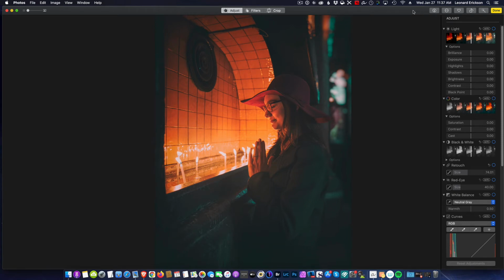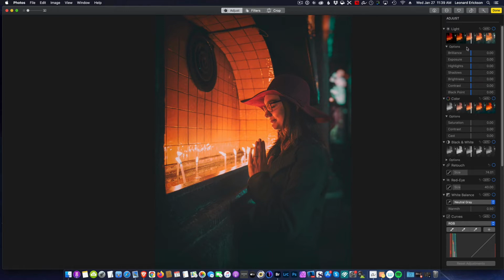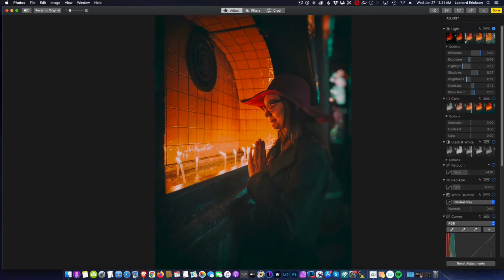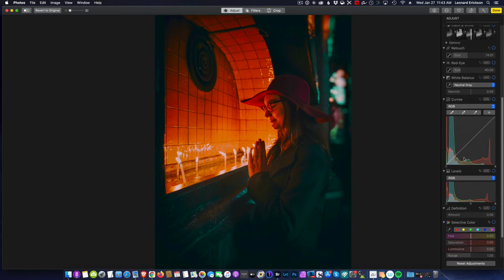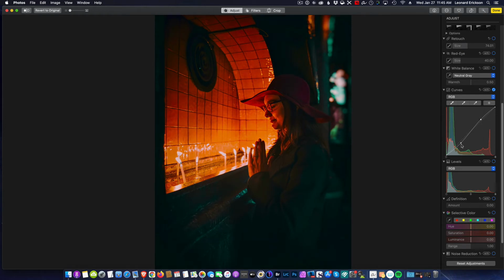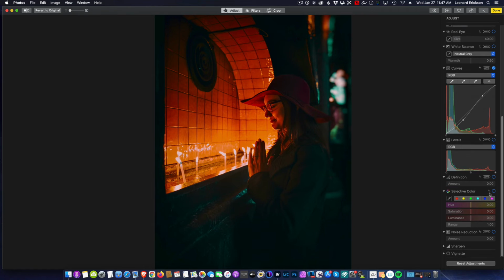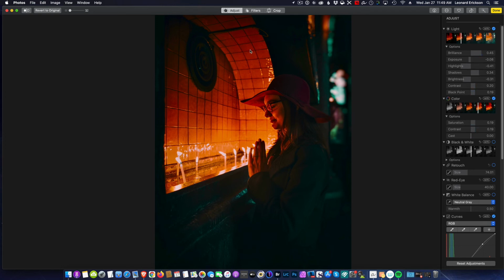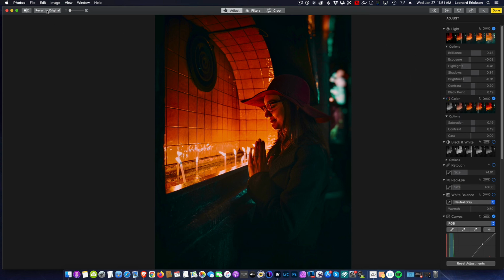Edit Like A Pro with Apple Photos App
You can edit your photos like a pro with Apples built-in Photos App.

Bitcoin: bc1qjy6mkrhea480zddslslzmsx563fk7lqkhw8vcr
Ethereum: 0x574aa19361bF5517d7F9175a34C2E3D690D3A9bd